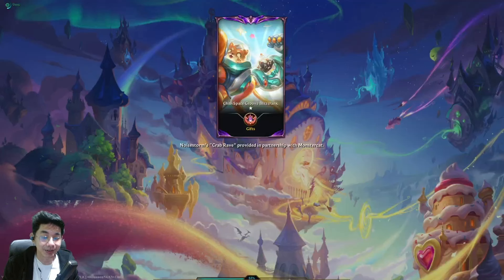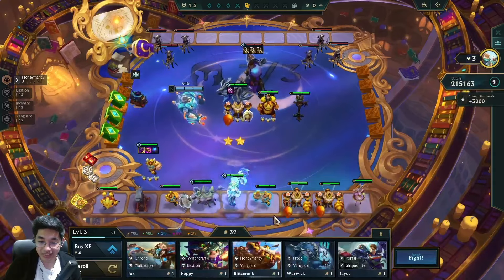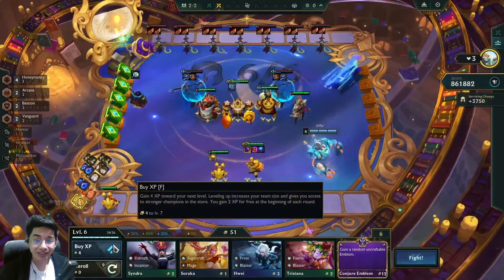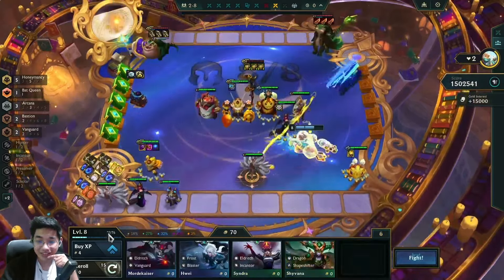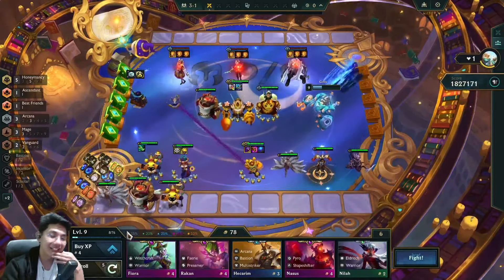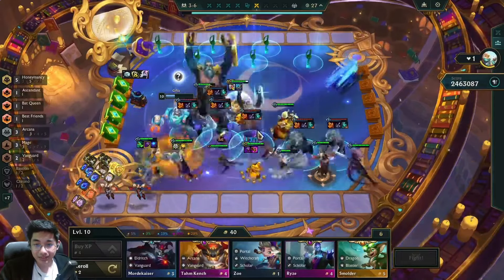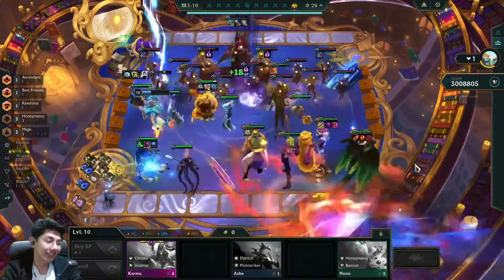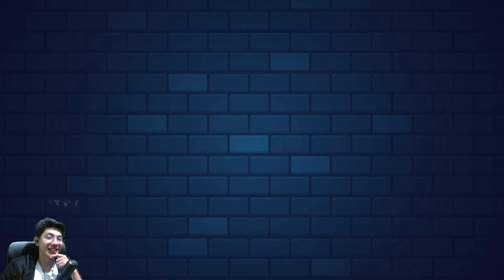Honeymancy Ziggs in Chaos Mode Tocker's Trials! Teamfight Tactics